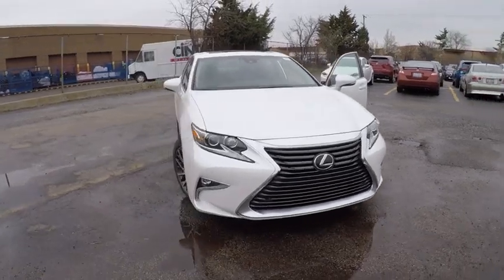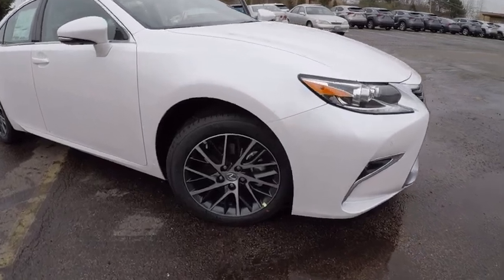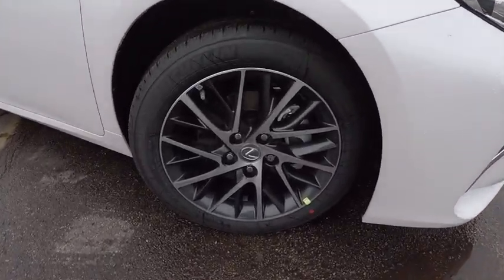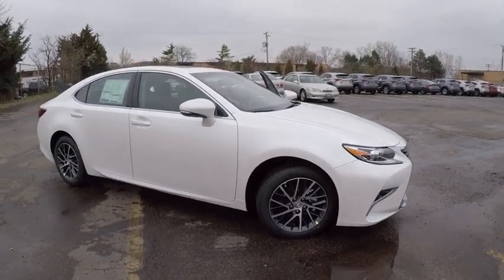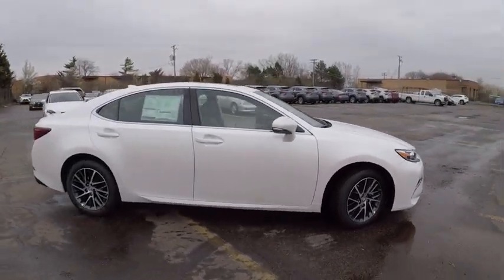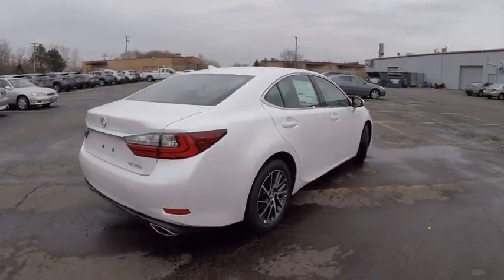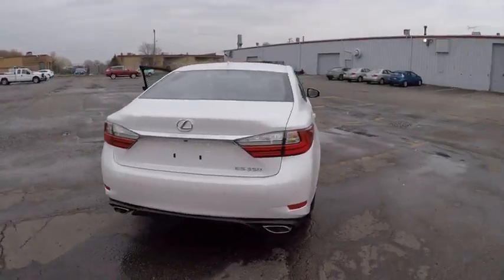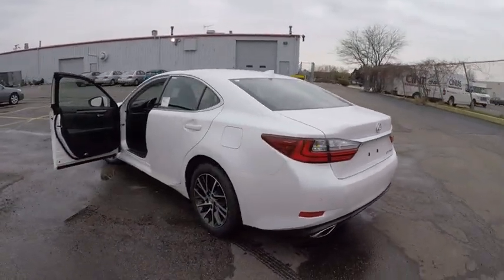2017 Lexus ES 350 4DR SDN Schaumburg IL 170912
2017 Lexus ES 350 4DR SDN

Woodfield Lexus
350 E. Golf Rd

BLIND SPOT MONITOR|17 SPLIT 10-SPOKE WHEELS|LED LOW / BI-LED HEADLAMPS|POWER REAR SUNSHADE|LUXURY PACKAGE|NAVIGATION SYSTEM PACKAGE|ONE TOUCH POWER TRUNK|INTUITIVE PARKING ASSIST|HEATED WOOD/LEATHER STEERING|ACCESSORY PKG W/ REAR BUMP APP|ALL WEATHER FLOOR MATS|NEW CAR PACK